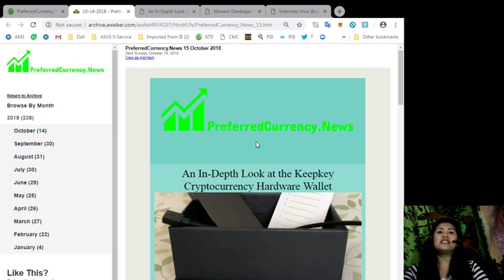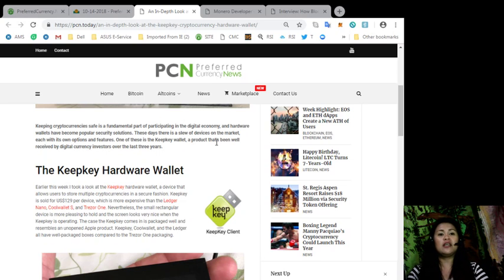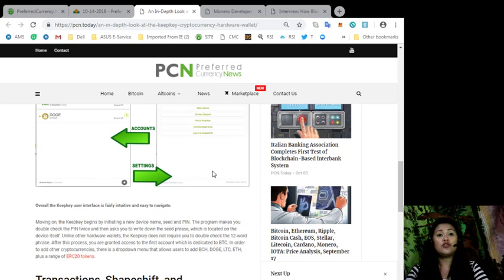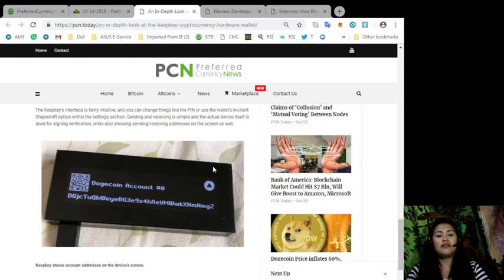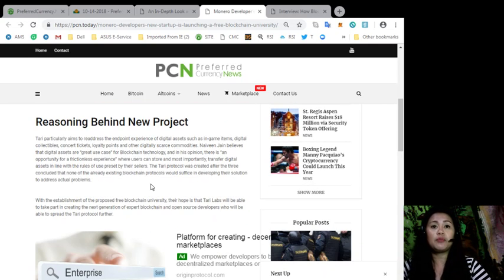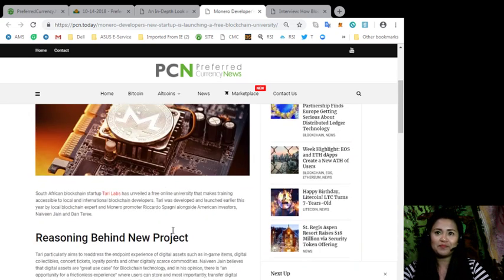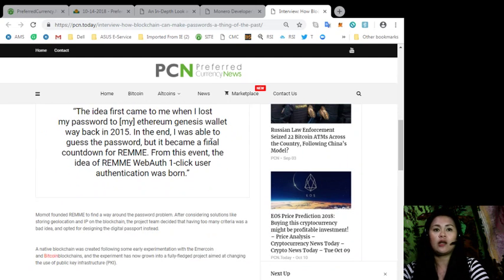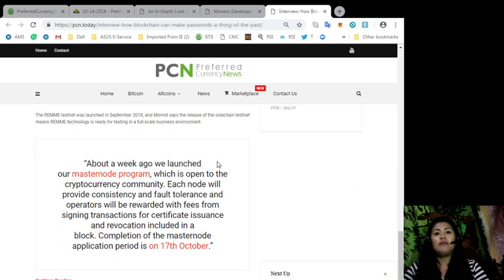An In-Depth Look at the Keepkey Cryptocurrency Hardware Wallet